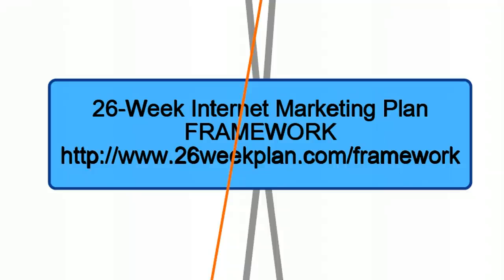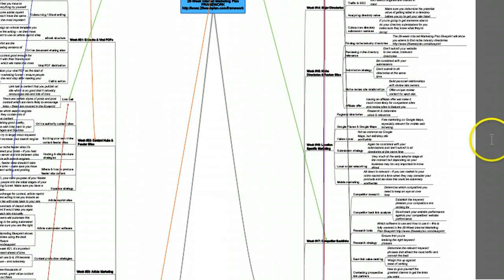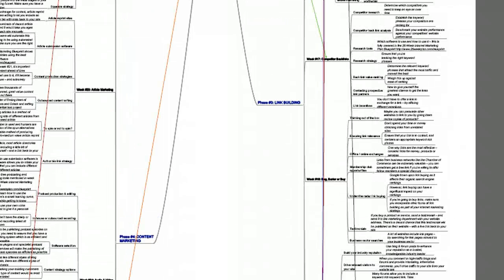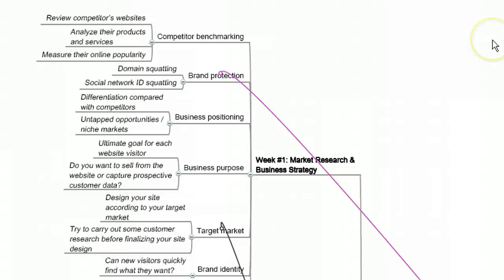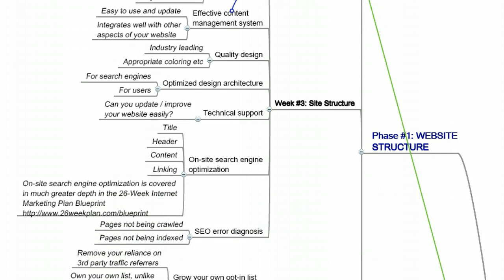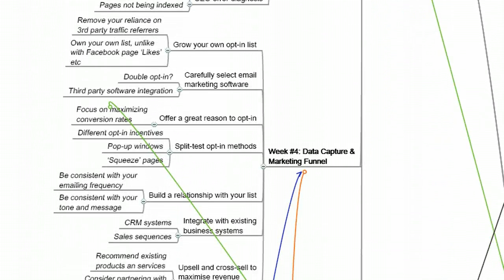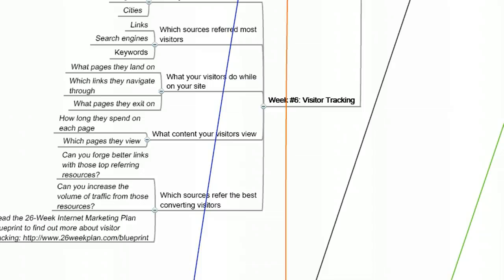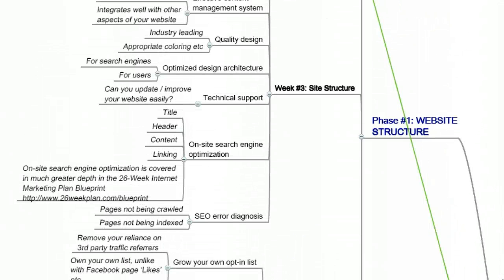Website Structure - Internet Marketing Framework Phase #1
- Reviewing Website Structure, the 1st phase of the 26-Week Internet Marketing Plan Framework